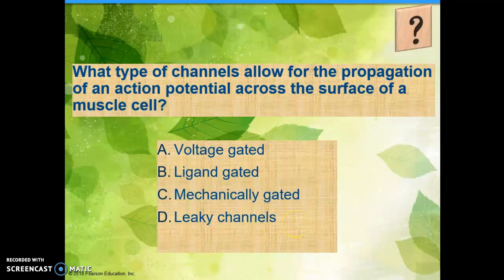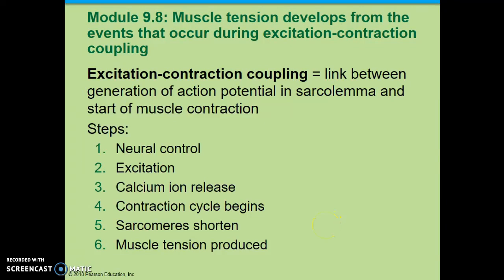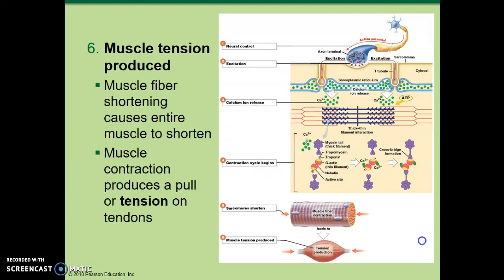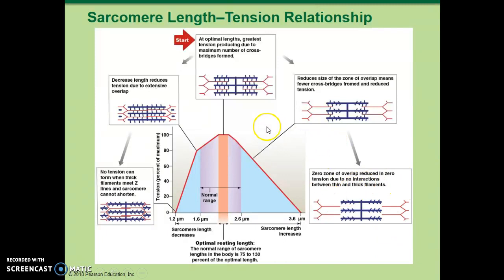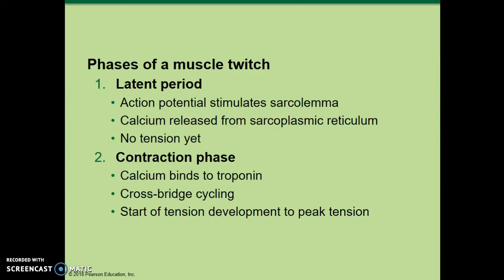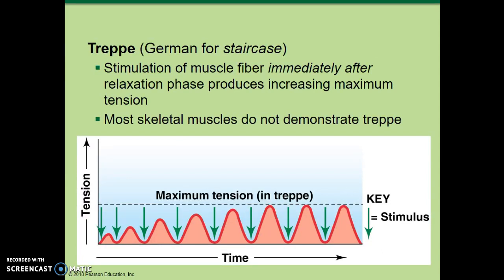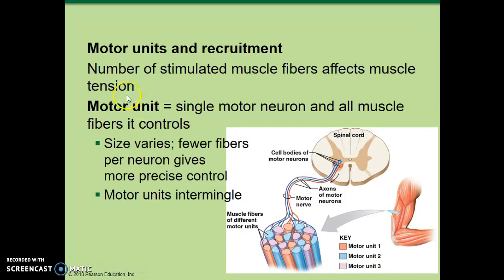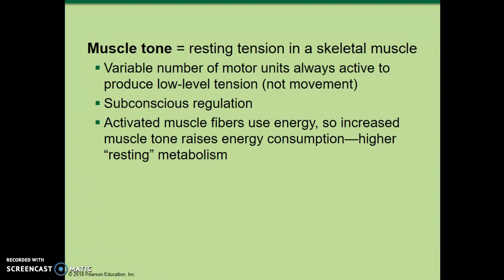Chapter 9 Part 4 Slides 68-95